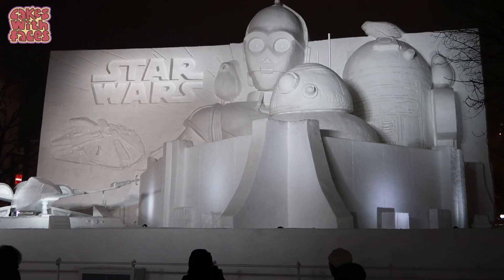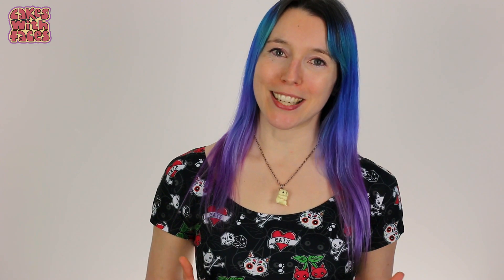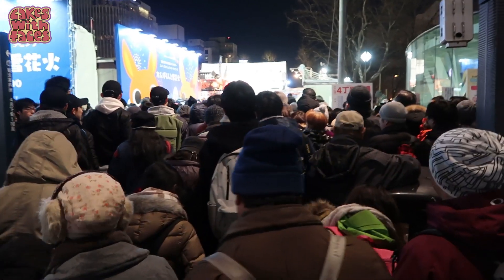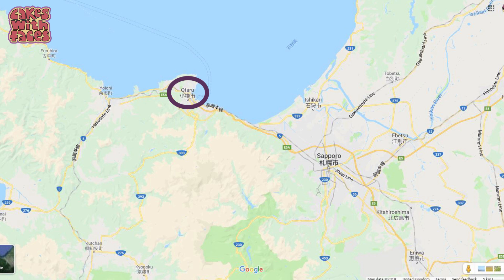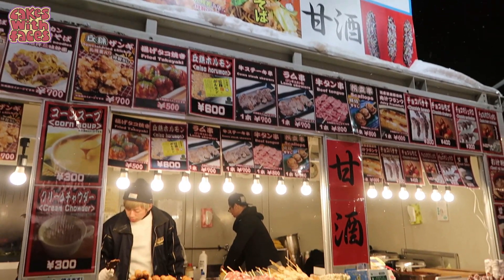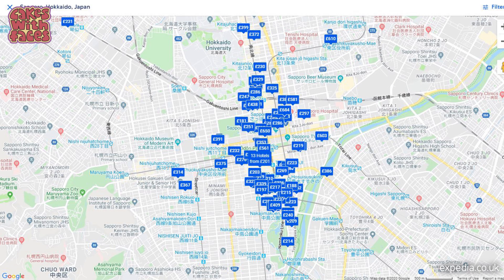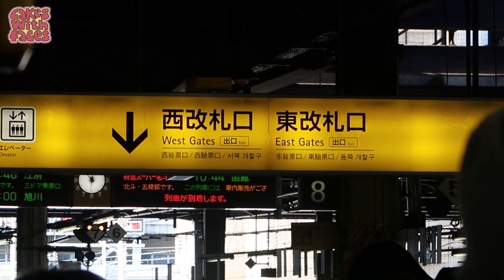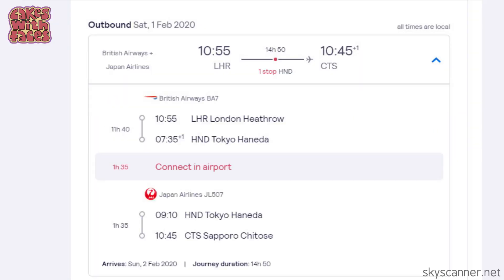❄️ Tips for the Sapporo Snow Festival ❄️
Tips on how to have the best time at the Sapporo Snow Festival 2020 - what is there at the festival, food stalls, when to go and where to stay.

The Sapporo Snow Festival is Japan's main snow festival (yuki matsuri) at the start of February every year. There are 3 sites: Odori Park with the huge snow sculptures, Susukino with ice sculptures and Tsudome with snow slides and activities. It's free to get in. At night there are illuminations and projection mapping light shows. Here are my tips and advice on what to do at the festival, where it is, all about Snow Miku and advice for planning your trip, if seeing all this makes you want to go in 2021! I'll also mention other snow festivals around Hokkaido and Tohoku, and the Otaru Snow Light Path Festival, only 30 minutes from Sapporo by train.

Music from Jukedeck. Sound effect from FreeSound.